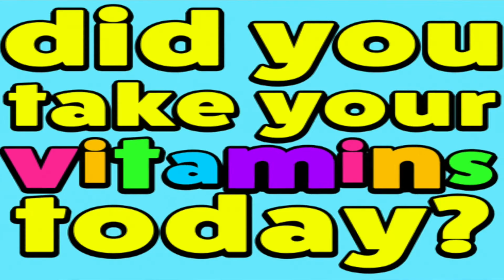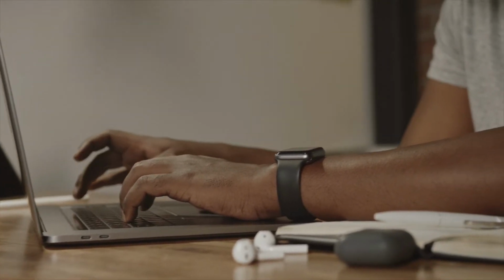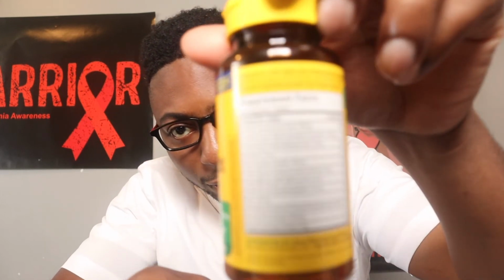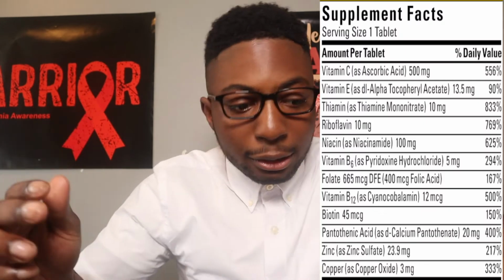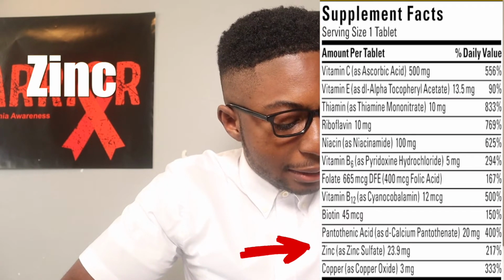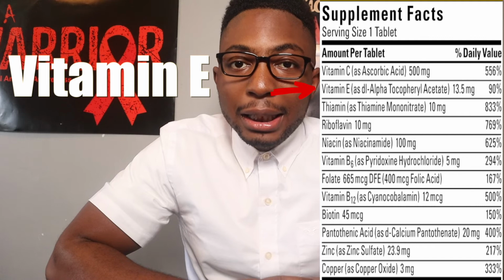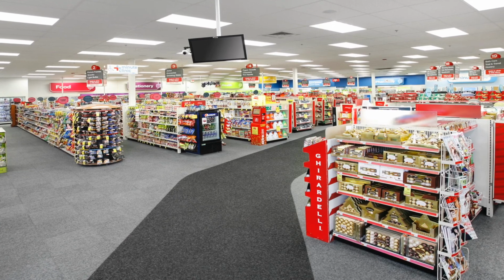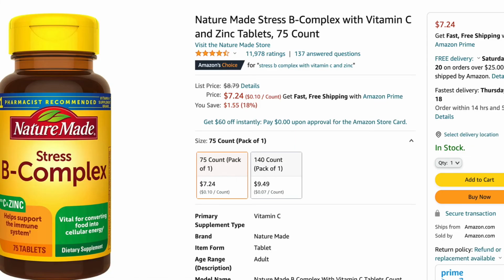Is Stress B Complex Worth Taking For Sickle Cell Disease?